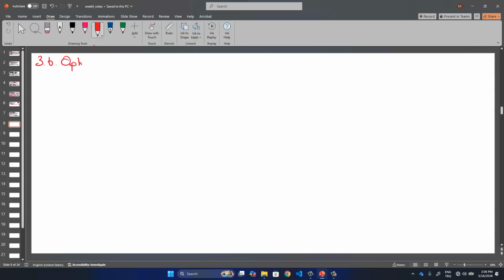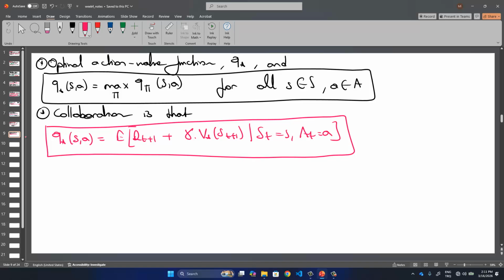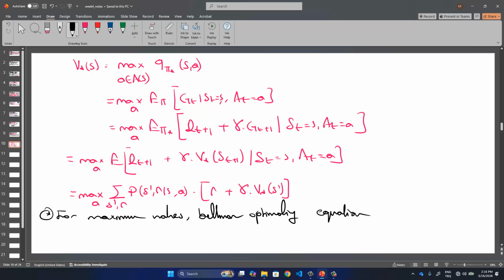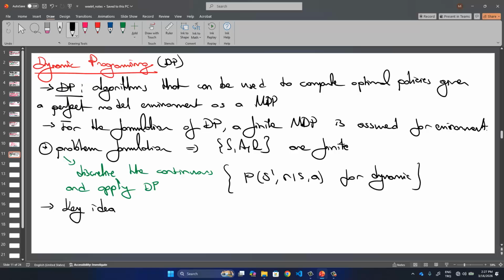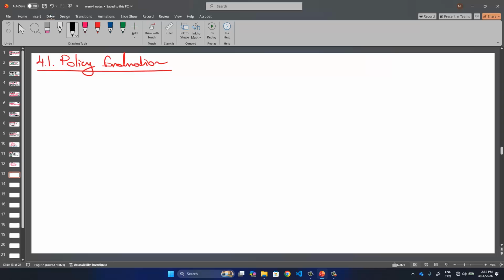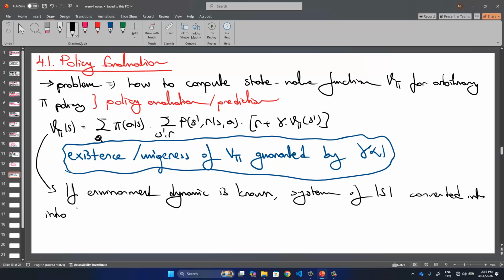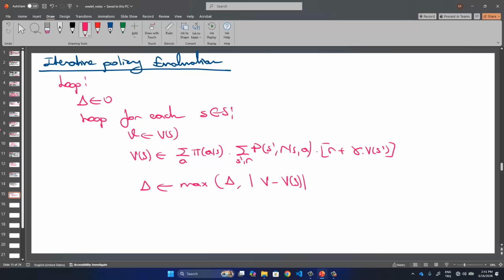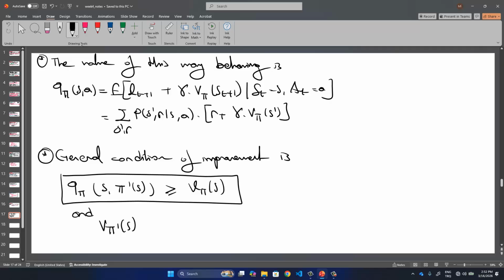2026 Spring - RL - Les 4-2 - Dynamic Programming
In this lesson,  Dynamic Programming is explained in detail.